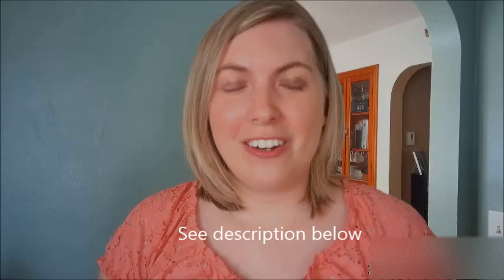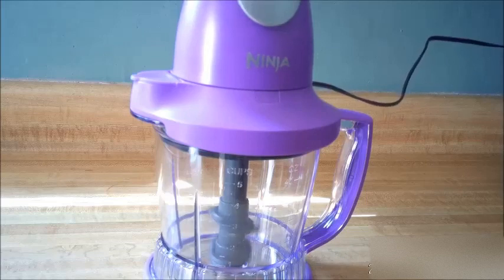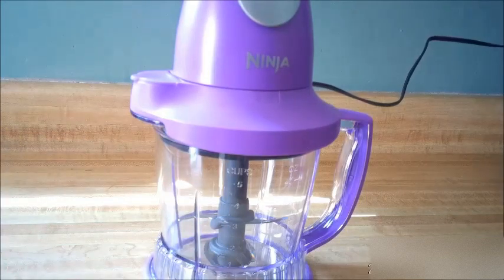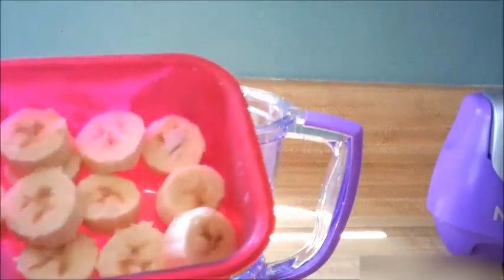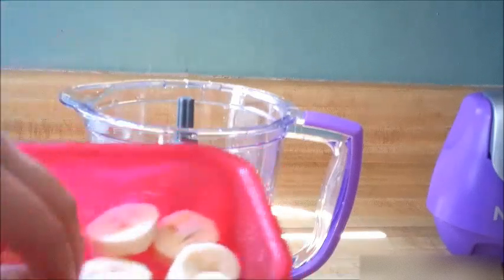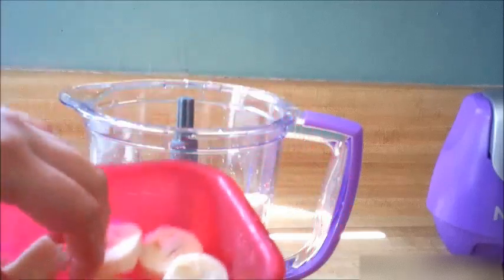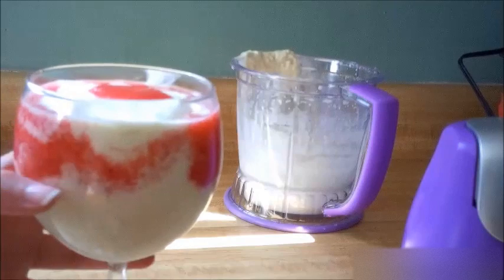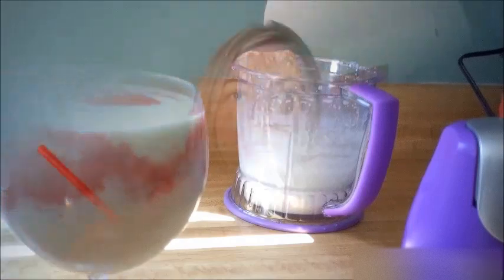smoothie Strawberry Pina Colada Smoothie | Ninja Storm Smoothie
Fresh, pineapple, coconut, banana, and strawberry smoothie! Here is my entry for the smoothie collab with Jut8Ate :)
Here is a link to her channel so you can check out her smoothie and her channel

Recipe:
1 1/2 cups strawberries
1/2 cup water
1.5 cups frozen pineapple
1 frozen banana
1 cup coconut milk
1/4-1/2 cup water or rum

Atmospheria